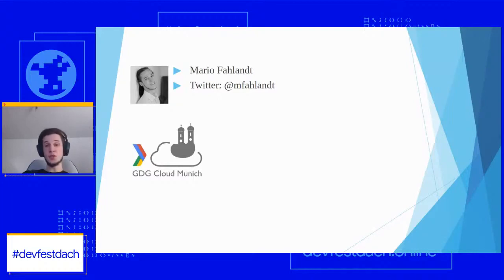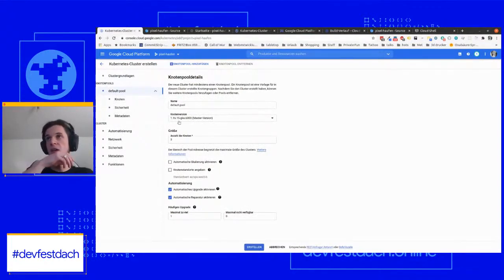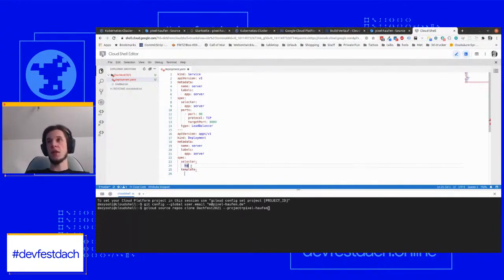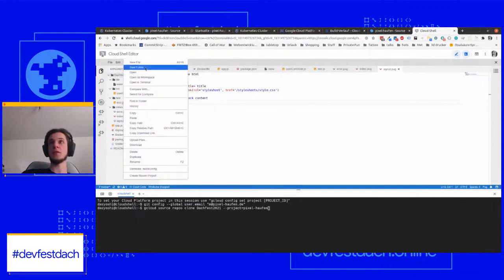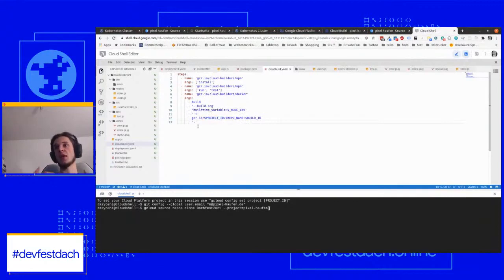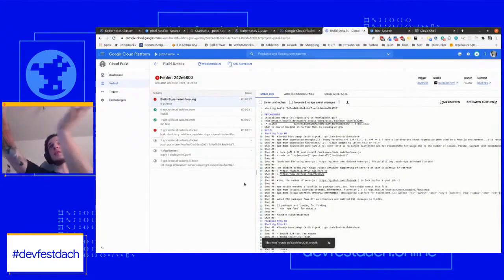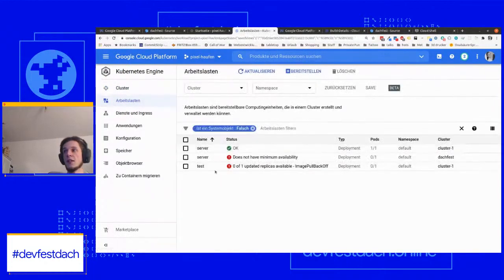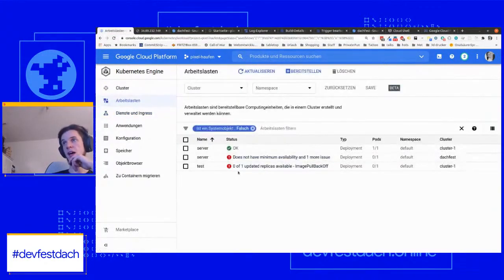Get your CI / CD up and running in less then an hour in GCP - Mario Fahlandt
We set up a completely automated deployment process that starts with your code repository, builds automated images, and get them running in a Kubernetes Engine, all in Google Cloud. No more server management, just focus on what you like doing most: building great stuff. We will use Docker, the Container Builder Kubernetes Engine, Code Repository and Cloud Code. Bonus round: also include tests in your build process.